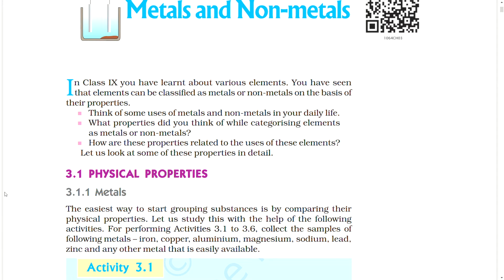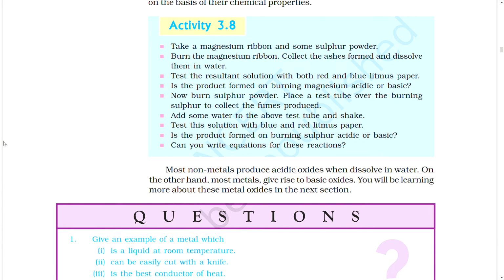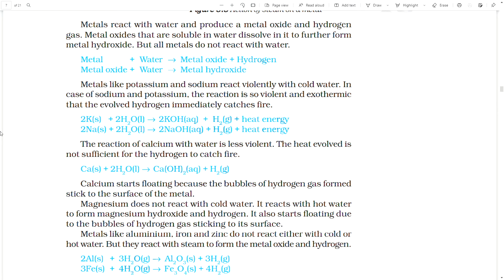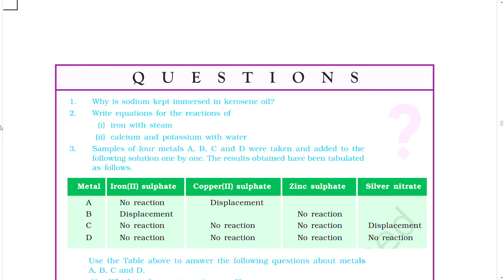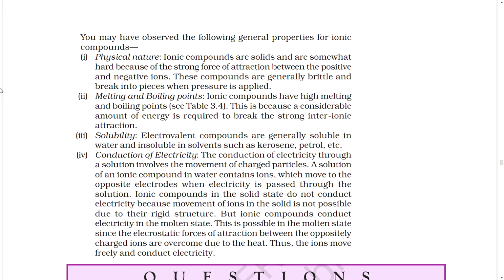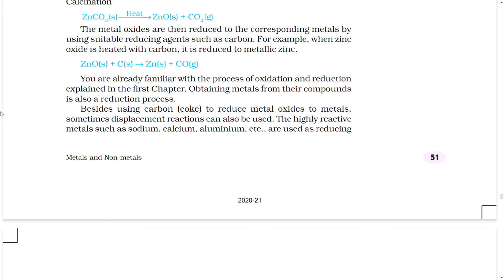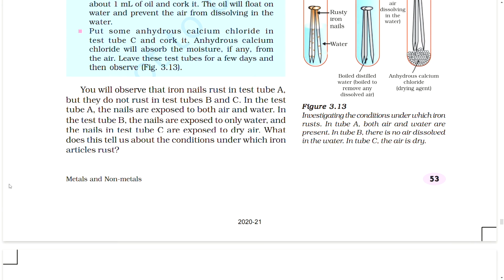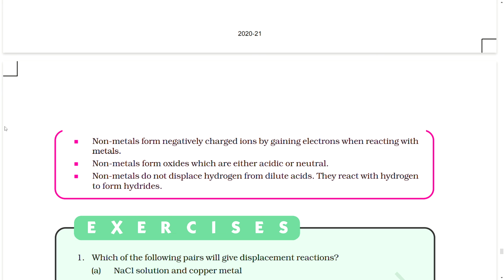#3 Metals and Non-metals